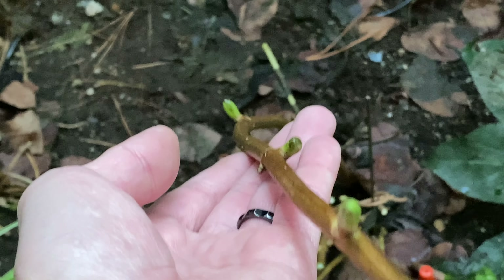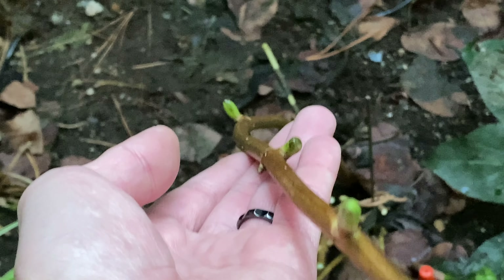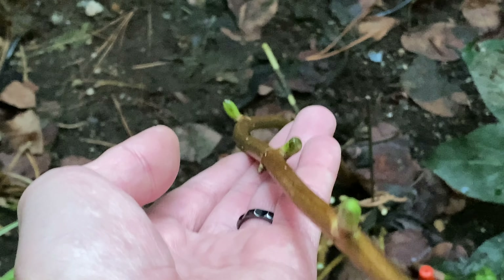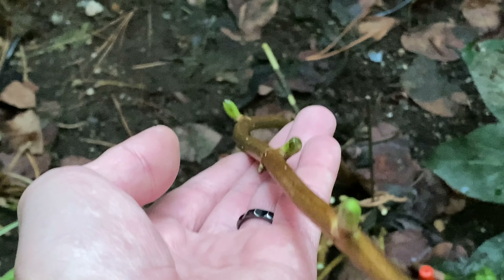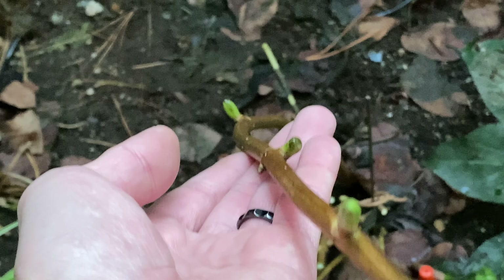Garden Update (Dec 29 & Jan 01) - Christmas cactus flower and hydrangea cleanup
key points:
00:00 - Christmas cactus flowers have opened :) they are so beautiful
01:34 - hydrangea pruning. We will see how they recover.